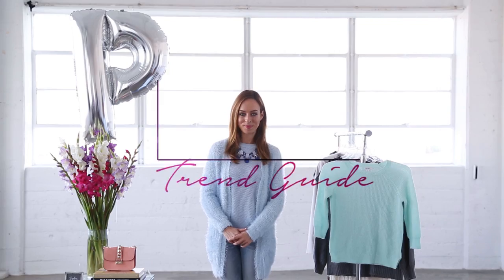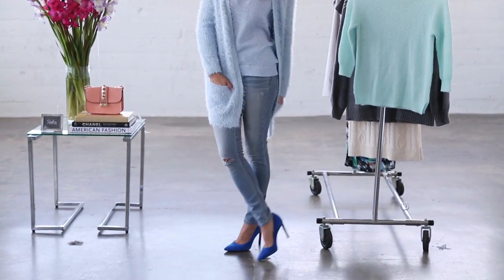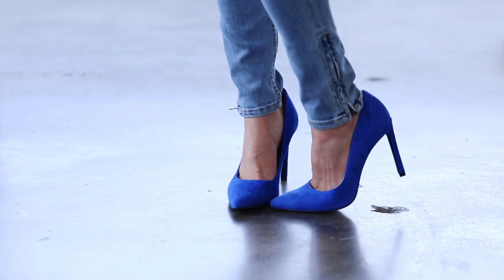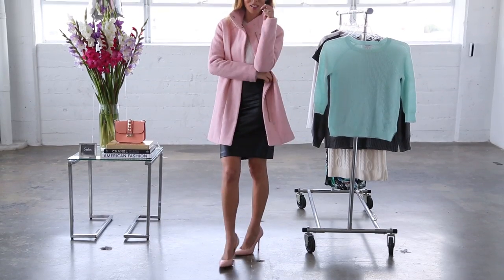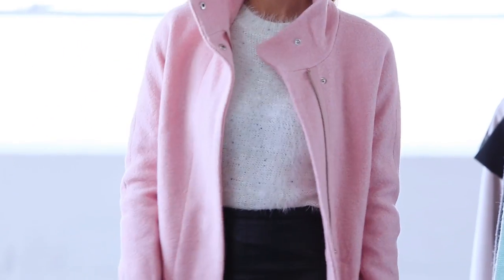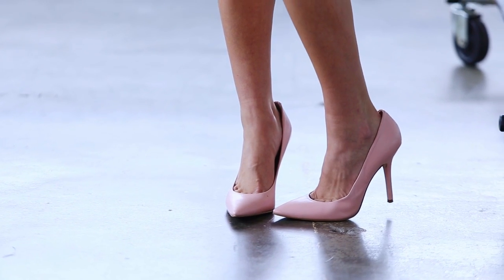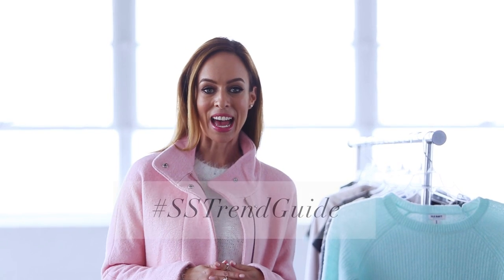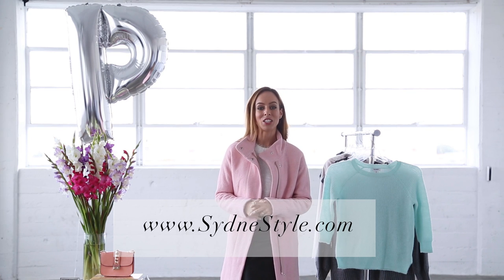How to Wear the Pastels Trend: A-Z Trend Guide Fall/Winter 2014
In my A-Z Trend Guide, I break down the hottest trends from fashion week. Then I show you how to bring the runway to real life! Today, P is for... Pastels

Skirt: H&M
Rings: Rue Gembon
Earrings: Forever 21